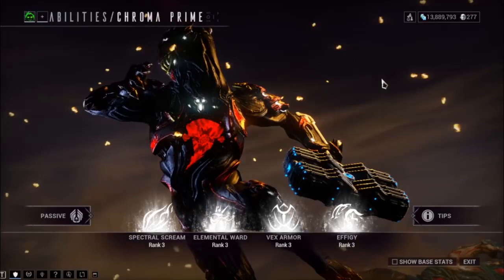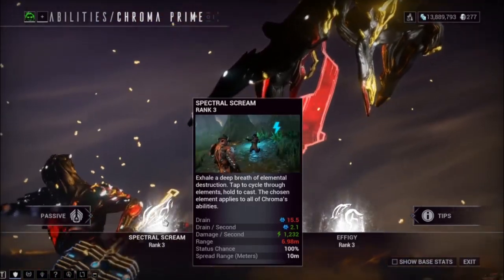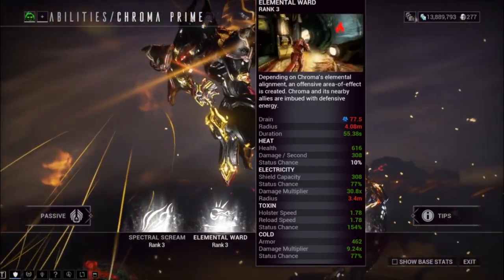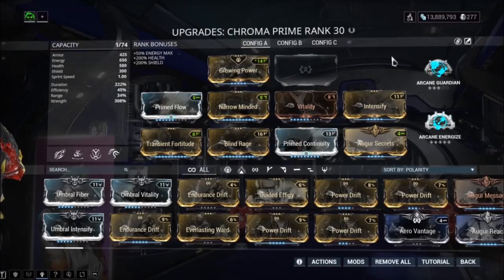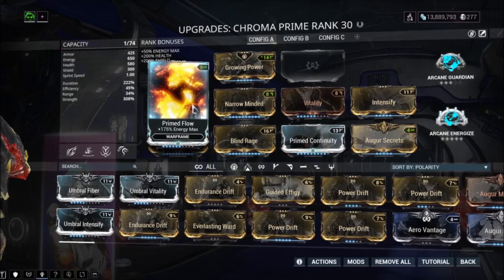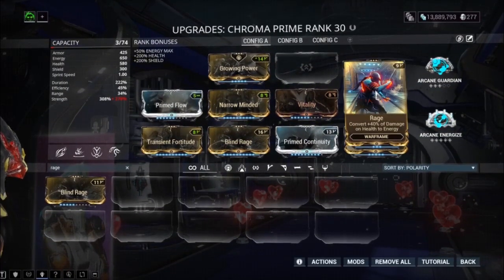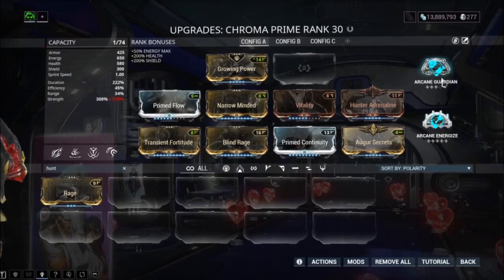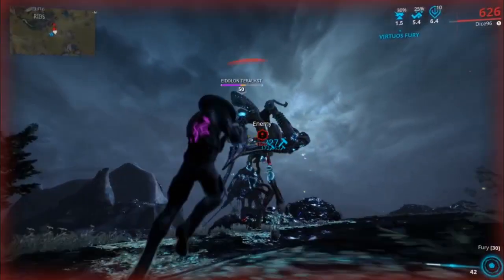Chroma Prime build 0 forma Eidolon Slayer||Budget Builds #24||Warframe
Heyyyyyy!!!Beautiful people of the internet how are you guys doing today?Great, I hope! Welcome to Budget Builds where we use zero forma and achieve maxium efficency!In today's episode we are going over Chroma and his Eidolon slaying capabilities! With this build you will look like a pro!

Insta tag:
1manarmyyigit

Warframe IGN:
Dice96

The more subs I get the better videos and giveaways I can do! So help me to help you :)